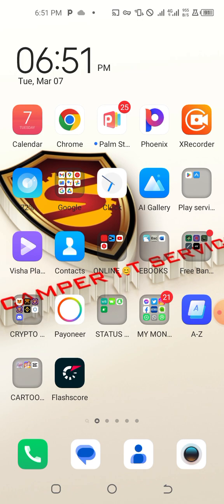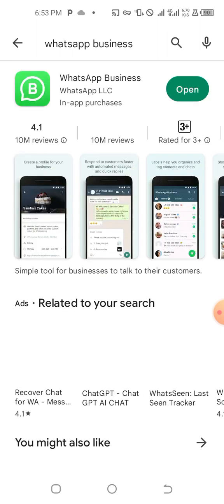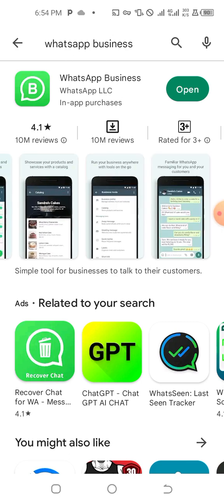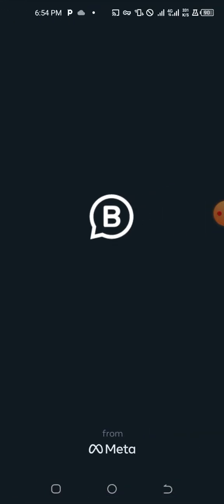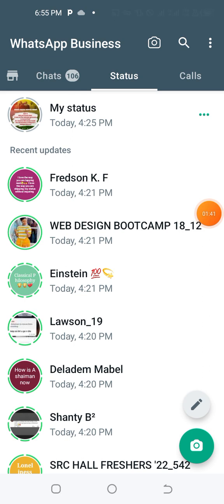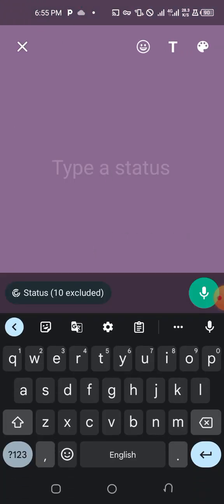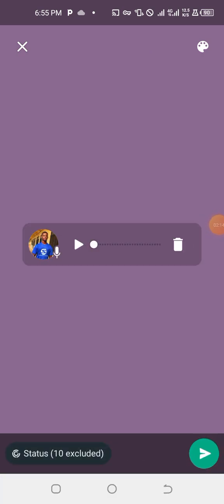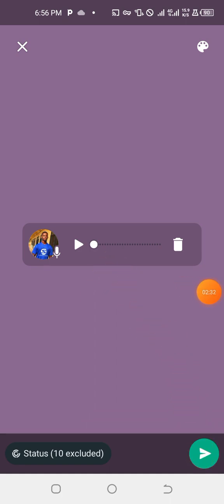How To See Your WhatsApp Microphone 🎤🎙️: Easy Tutorials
How to locate your WhatsApp microphone.